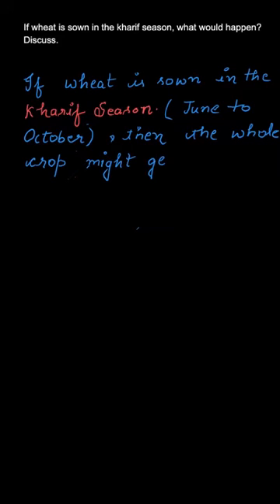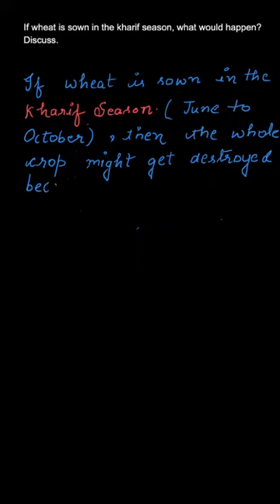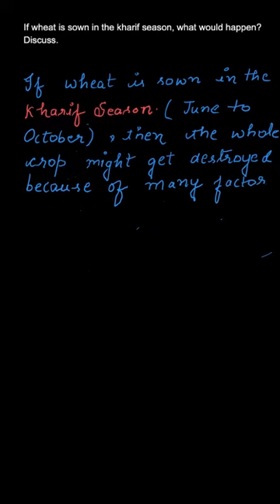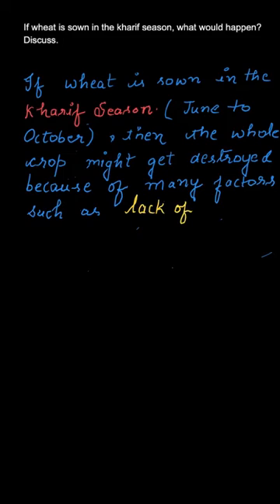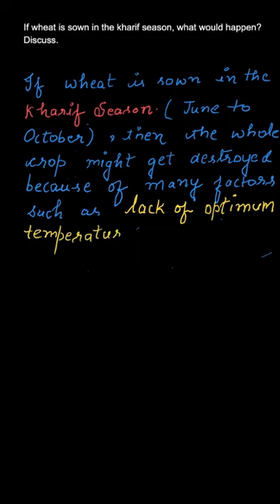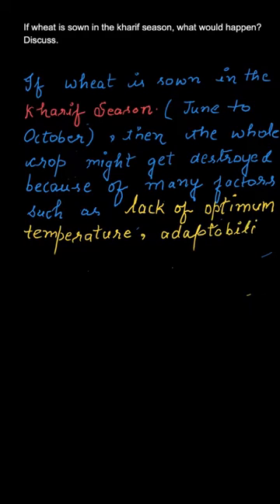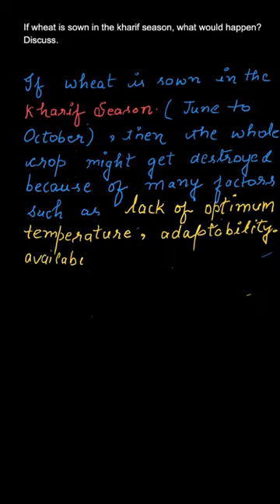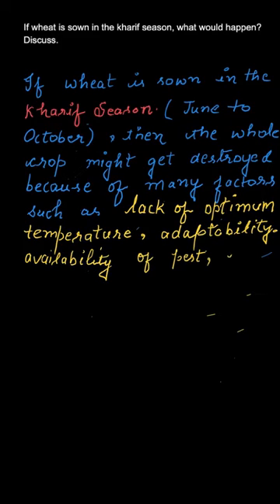If wheat is sown in the kharif season, what would happen? Discuss. Ex. 1.2, Q.7, Class 8, Science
Q. If wheat is sown in the kharif season, what would happen? Discuss.

Topic: Crop Production and Management
Class: Class 8
Subject: Science
Chapter: Chapter 1
Book: NCERT, Class 8, Science

Where can you find us?